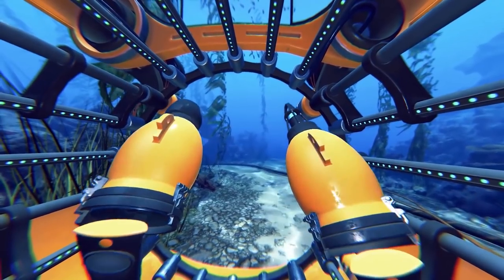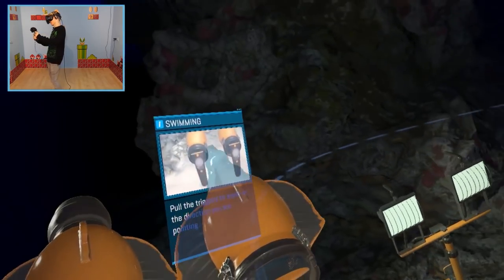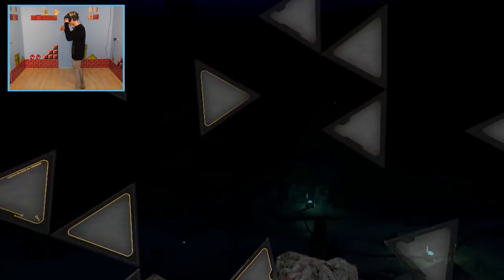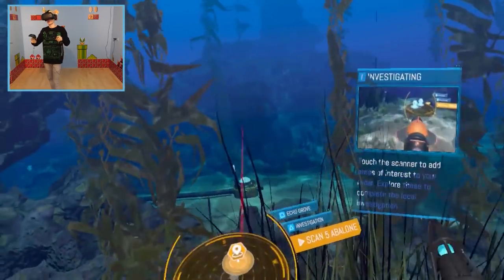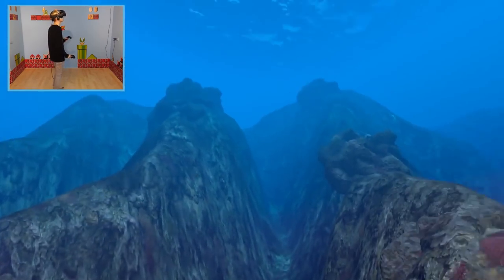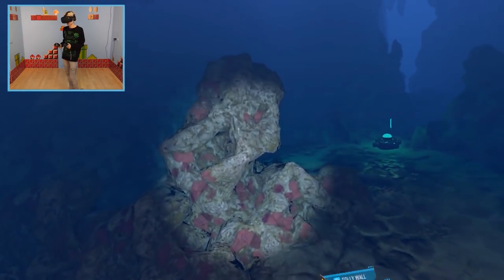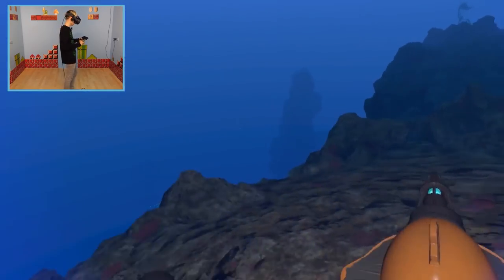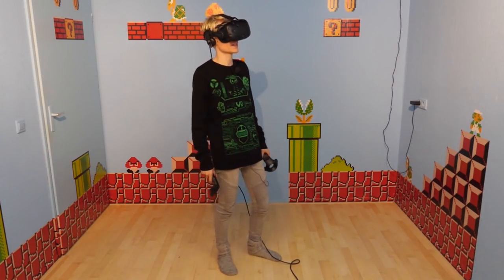SHARK ENCOUNTER IN VIRTUAL REALITY! | Operation Apex VR (HTC Vive Gameplay)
Is this Subnautica in Virtual Reality? Nope! It's Operation Apex, an educational VR game that let’s you uncover the secrets of the big blue in an atmospheric deep sea dive. Within this diving simulator you learn more about life underwater and gives you the opportunity to be a part of it’s marine eco system.

The game has been developed by Vive studios and Curiscope who are also known for their Augmented Reality shirt. Operation Apex should work on the Oculus Touch as well but is not officially supported.

►VRCover Shop Christmas VR Sweater.

-CPU: Intel Core I7-6950X
-GPU: GeForce GTX 1080 Asus STRIX
-PSU: Corsair CX 1200i
-RAM: 32 GB DDR4
-Mob: X99 Deluxe 2
-Main SSD: Intel 750 Series 1,2 TB
-Case: Coolermaster Mastercase Maker 5

► About me